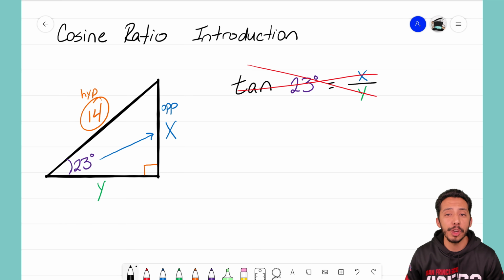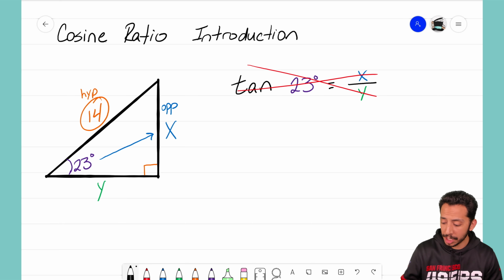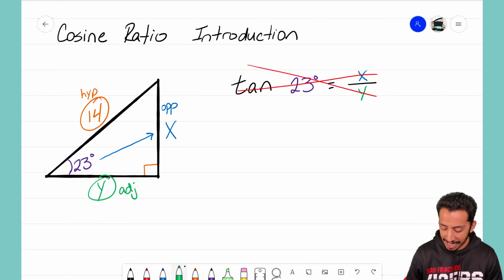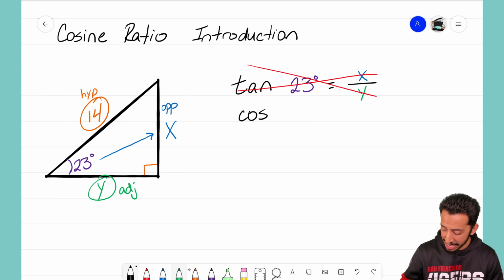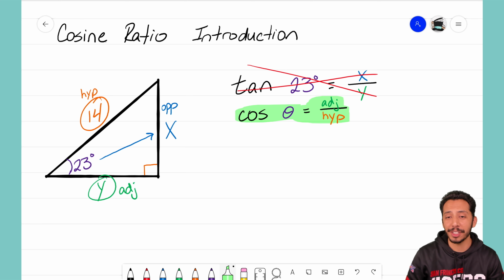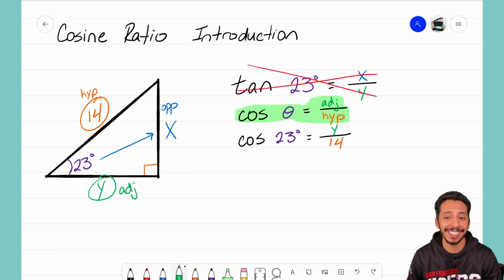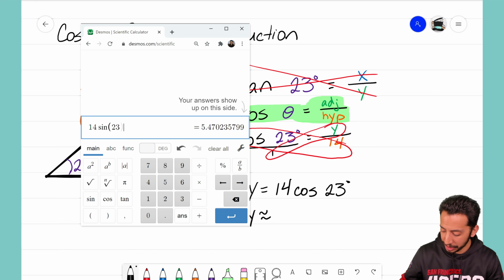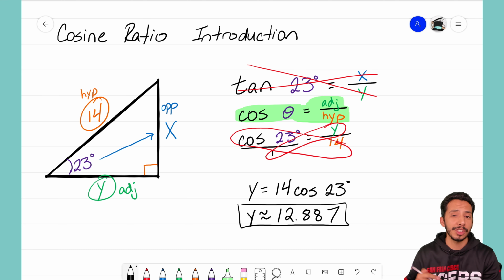Trigonometry: Intro to Cosine Ratio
Let's discover how we can use the Cosine Ratio to solve for an unknown side of a right triangle!